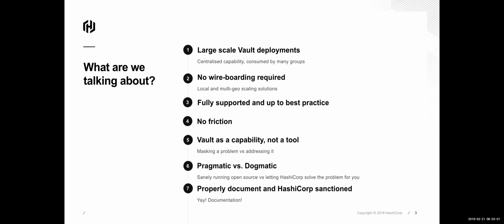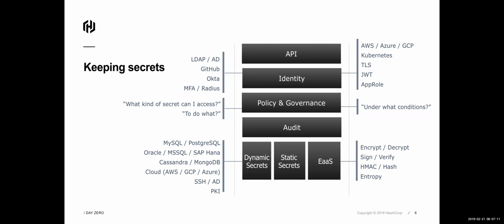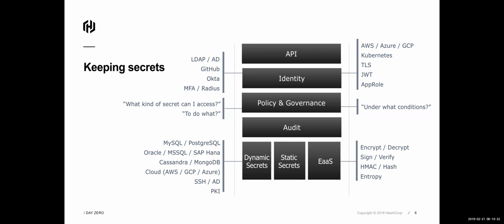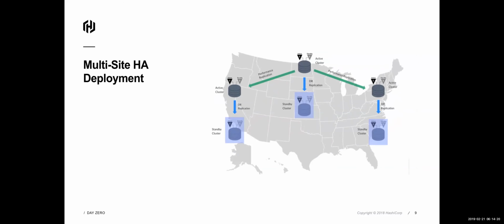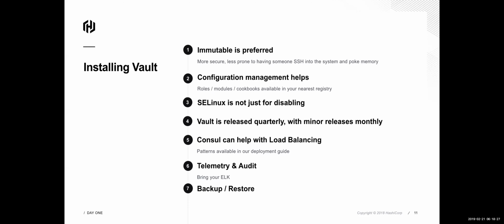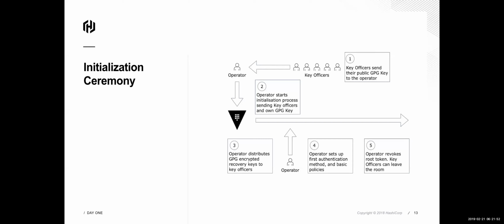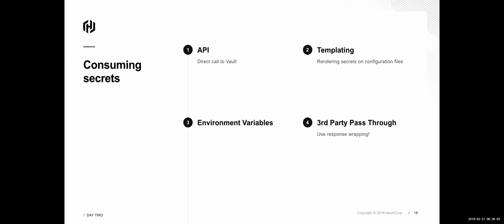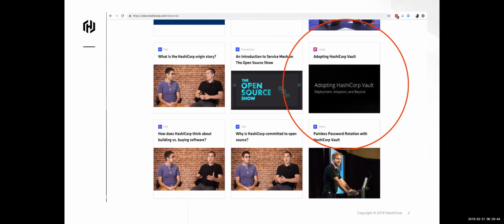Adopting HashiCorp Vault: Deployment, Adoption, and Beyond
HUG community member, Nicolas Corrarello gives a talk: What does Day 0 with Vault secrets management look like? What about Day 1? 2? N?

This talk gives you a detailed look at typical Vault user progressions that provide the most successful deployments for customers.

This talk was part of the first HashiTalks online event—A 24-hour continuous series of presentations from the worldwide HashiCorp User Group (HUG) community and from HashiCorp engineers as well. The event took place from February 21-22, 2019.

Check out your local chapter or start a new one